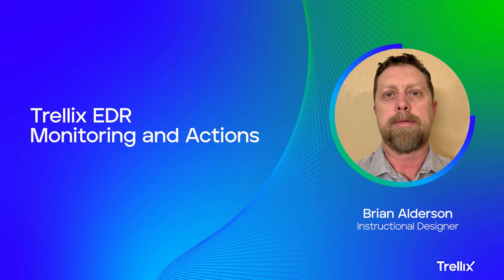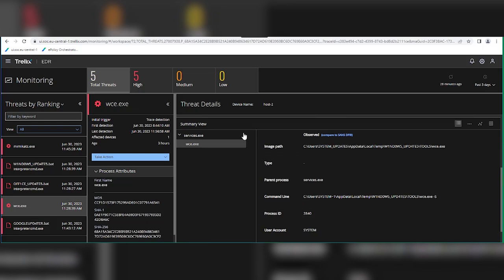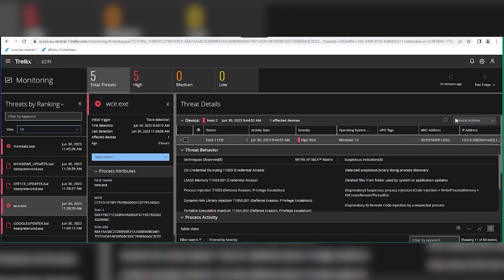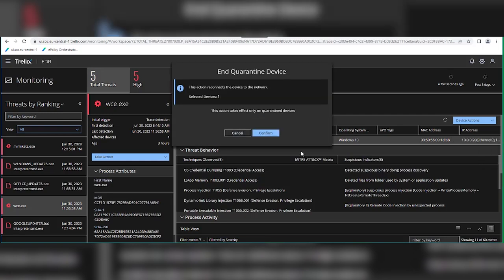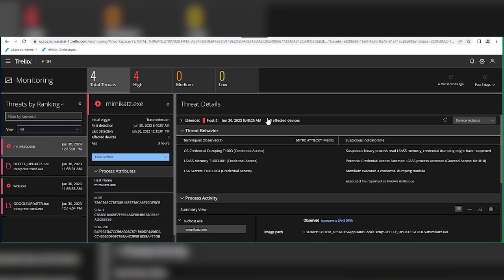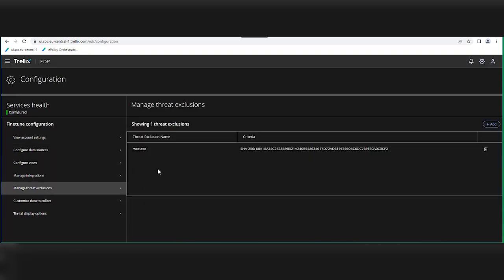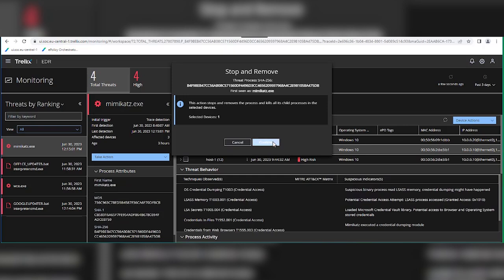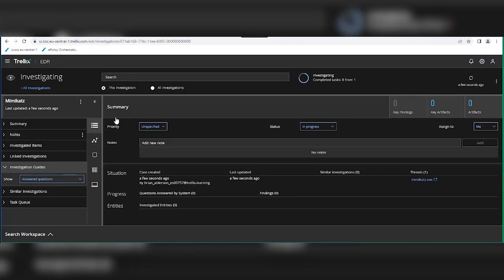Trellix Smart Tips - Trellix EDR Monitoring and Actions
In this installment of Trellix Smart Tips, Brian Alderson reviews the Trellix EDR Monitoring Dashboard, the initial interface for identifying potential threats, and then dives into some of the available actions you can take to address those threats.